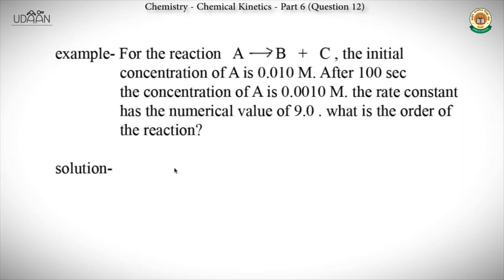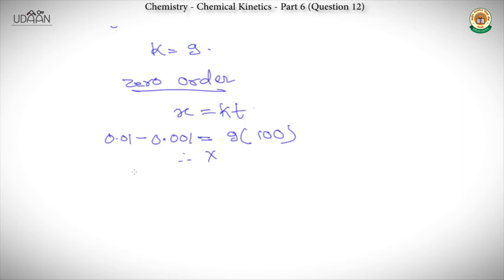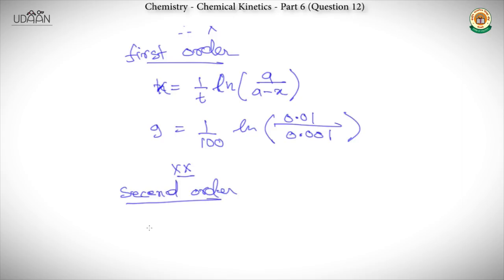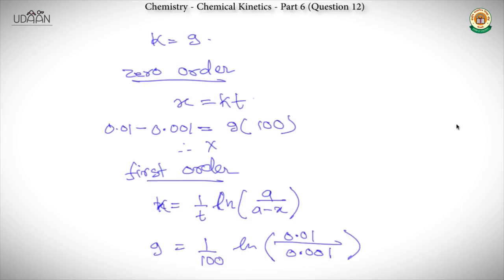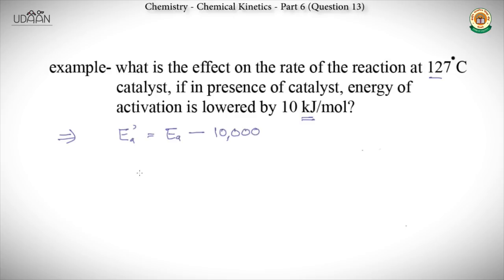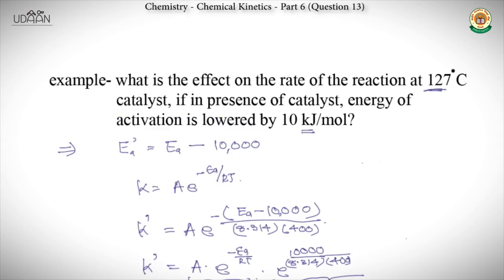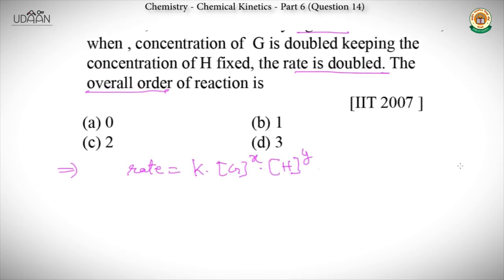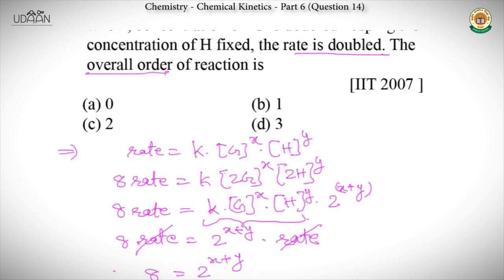Discussion: Chemical Kinetics - 6